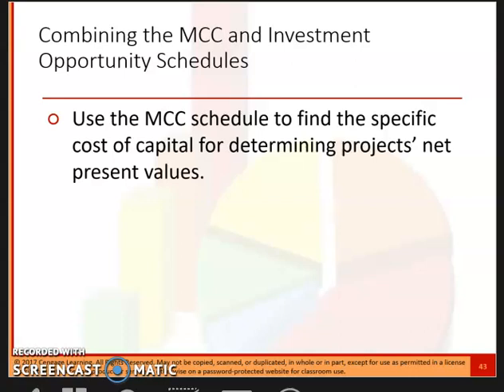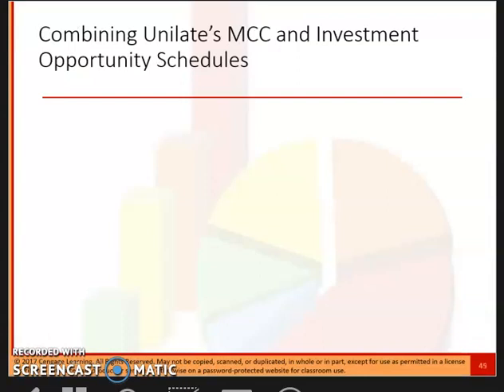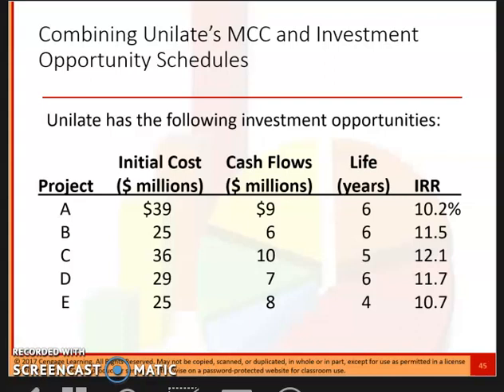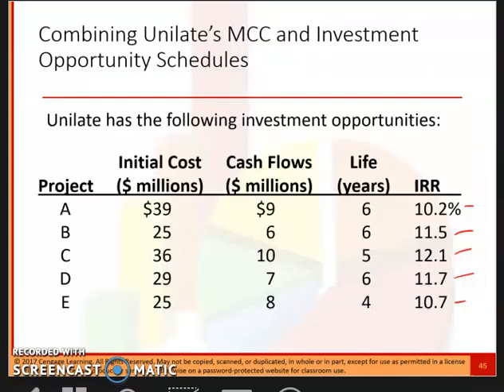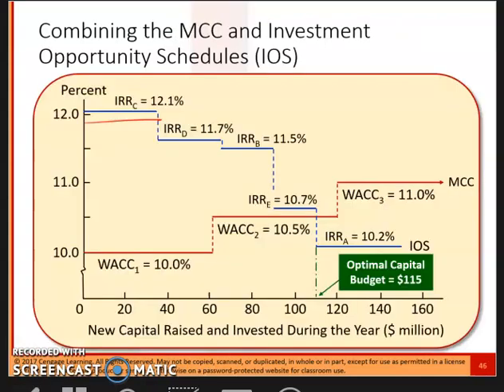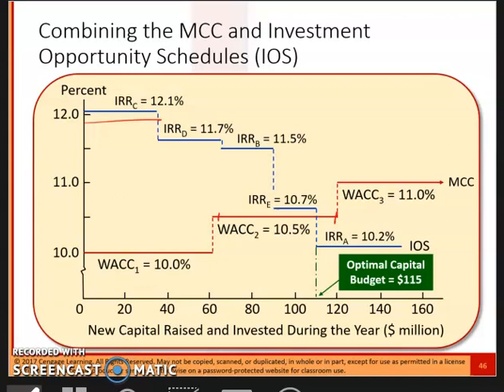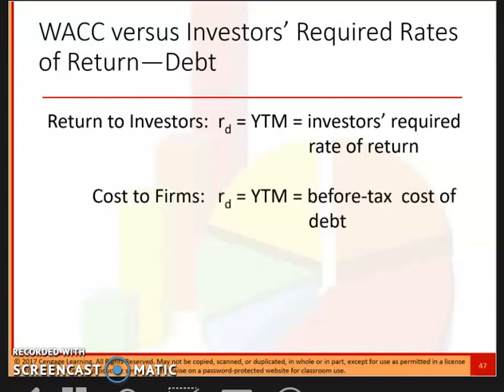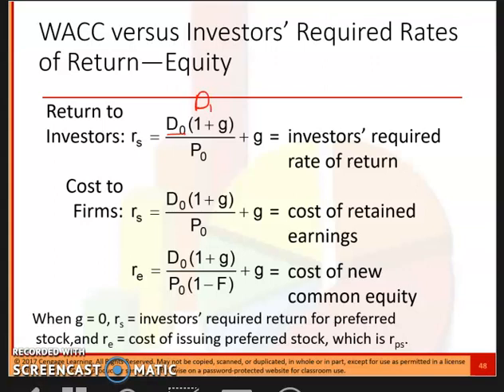CFIN6 Chapter 11 6